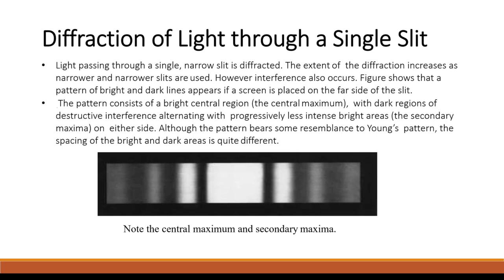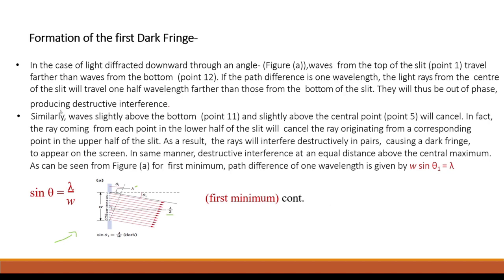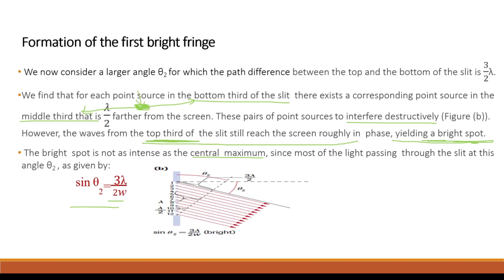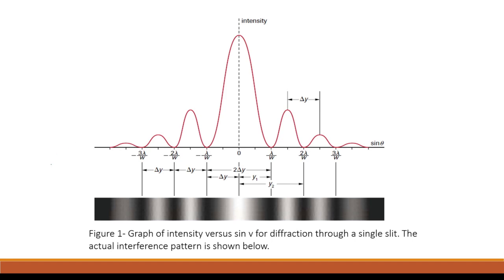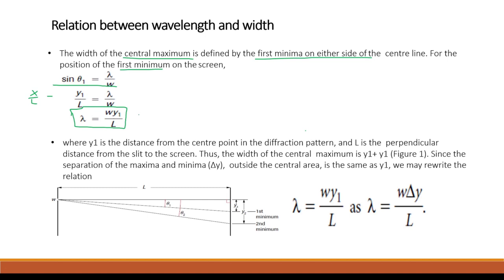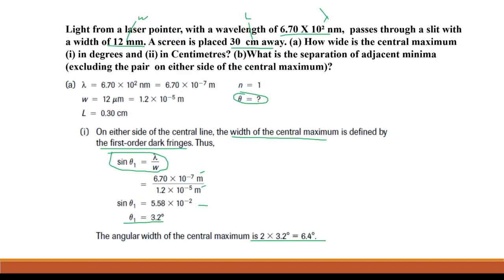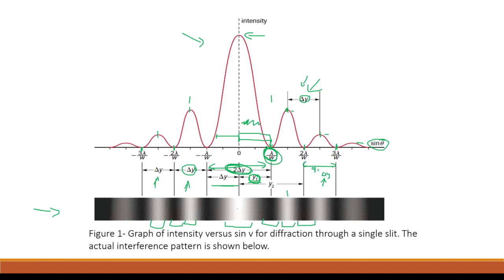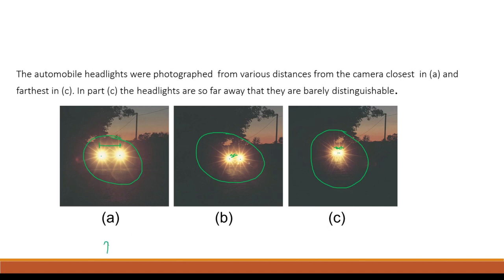GR12 U4 PHY L8